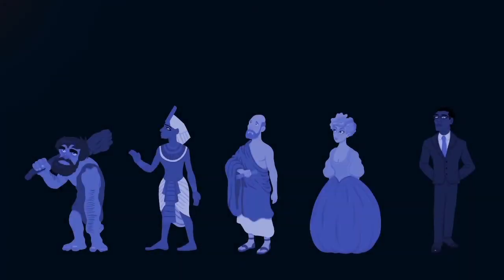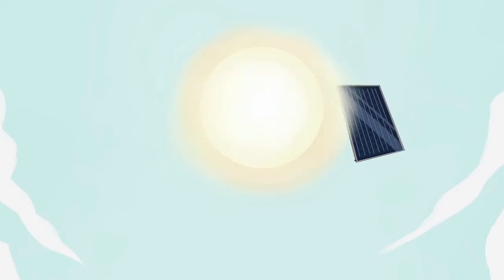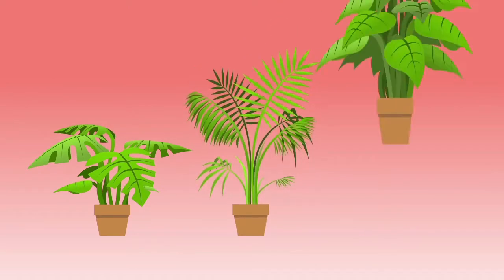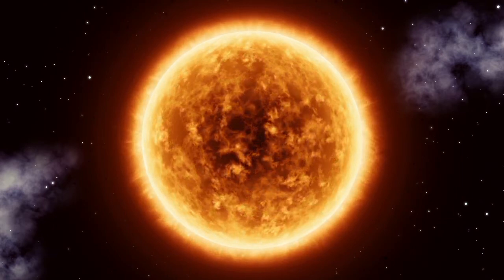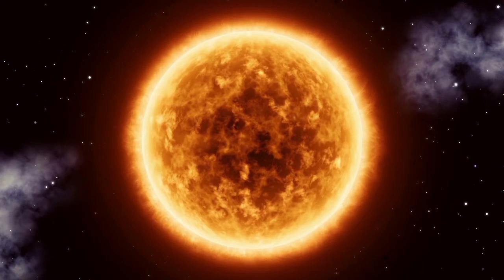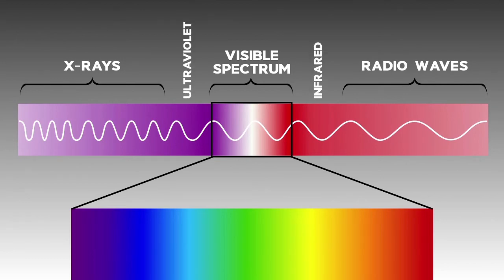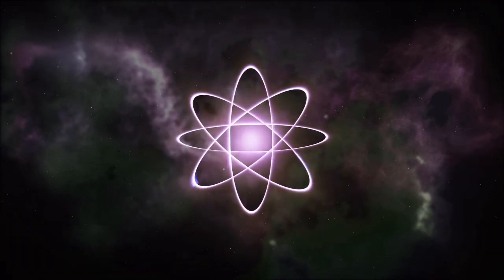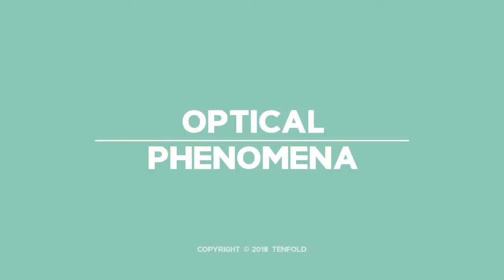Optical Phenomena: Concept Video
Physical Science 12 - Matter & Materials - Optical Phenomena